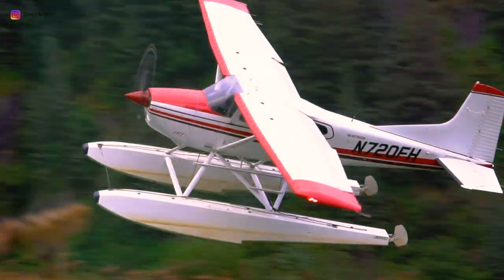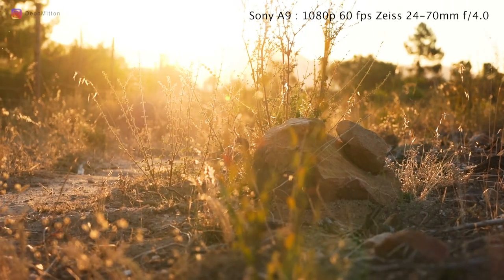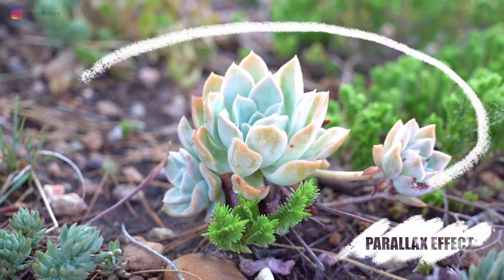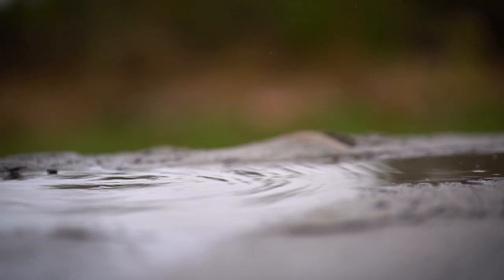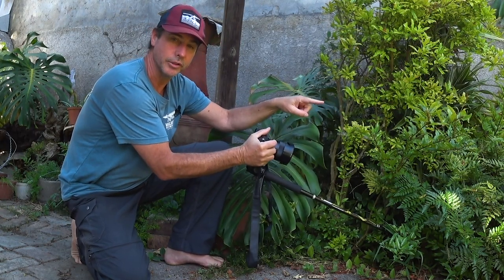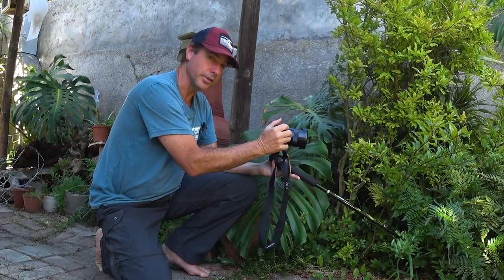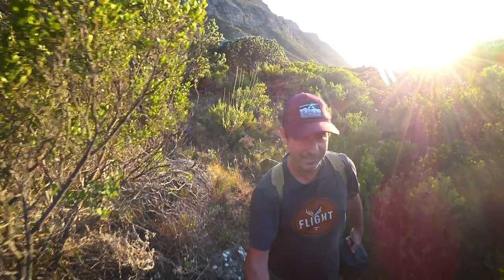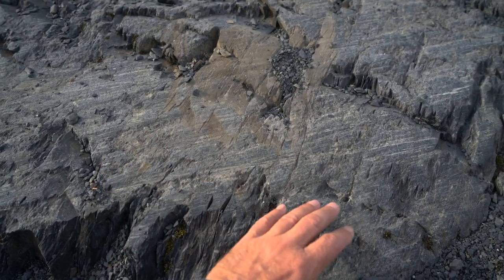How to create a DIY Parallax effect - using a hiking pole.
While you can use a gimbal, sophisticated motorized slider, or cinematic dolly to achieve this effect, it’s also possible to get good results, using very basic equipment and a handholding technique.

In this video, I demonstrate how I use my hiking pole to achieve decent parallax results for video.
For a more dramatic effect, use a long focal length and shallow depth of field.

The tripod head I use in this video, is a freely available head

0:00 Intro
0:44 Hiking Pole Slider
0:52 Parallax Effect
2:20 How to create a Parallax Effect
4:10 The results